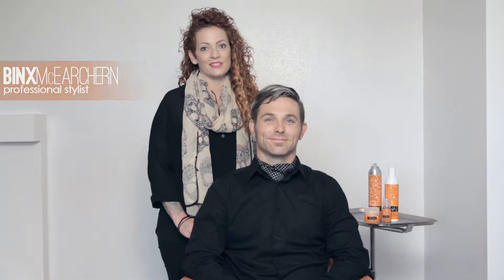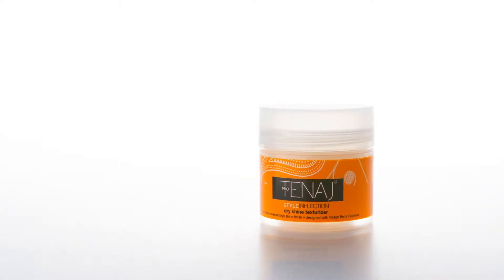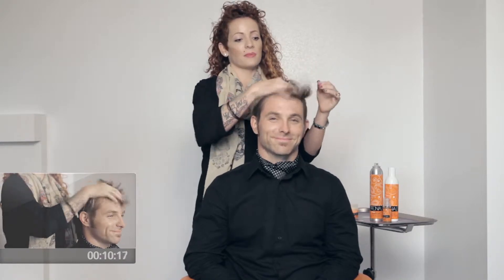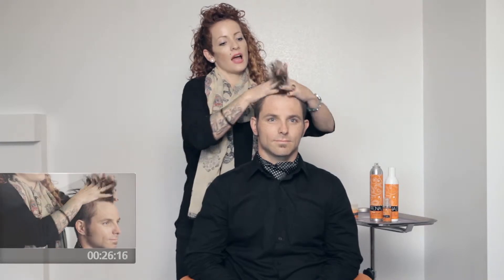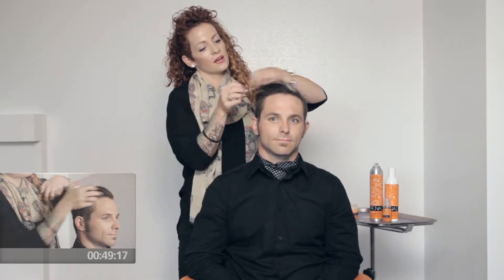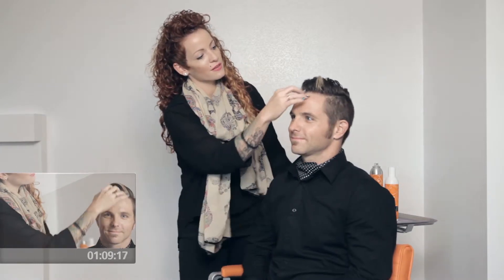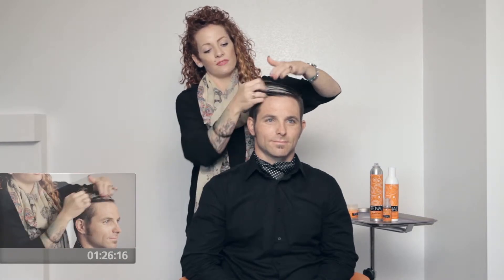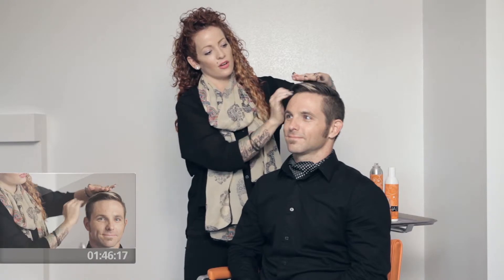How To Do an Easy Men's Hairstyle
Three different styles that are easy to create on men's hair.  Professional stylist Binx McEarchern shows us different ways to use proTENAJ styleINFLECTION Dry Shine Texturizer!